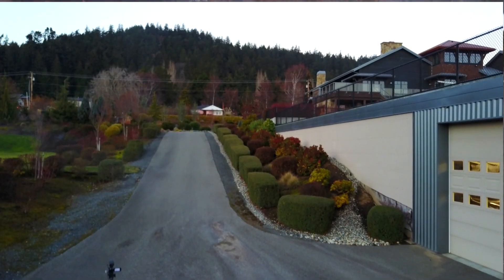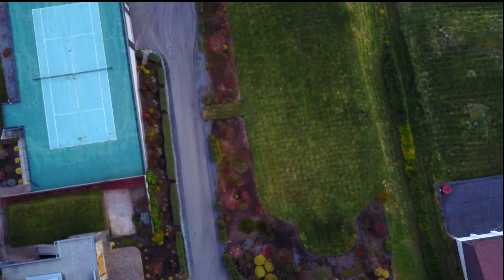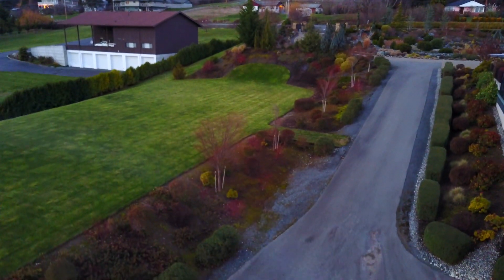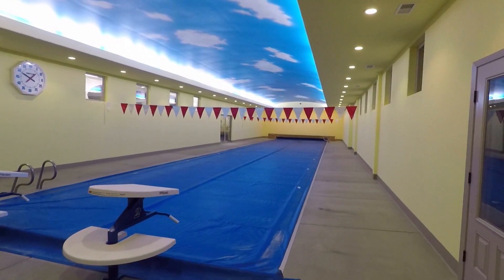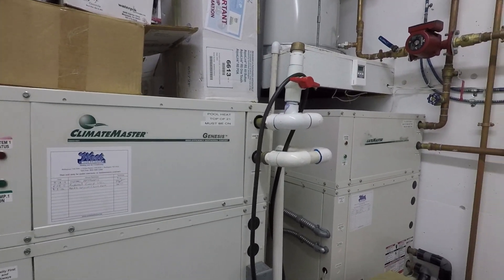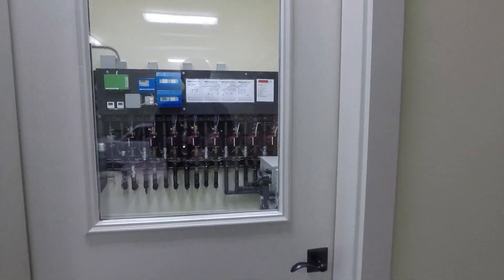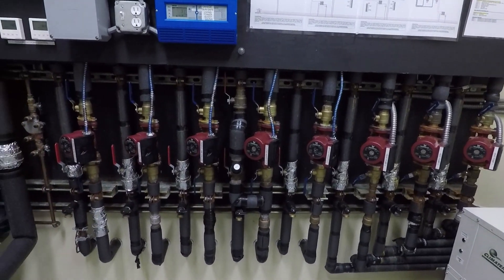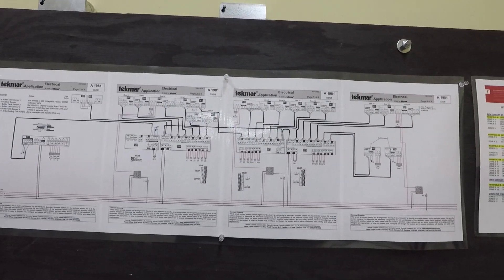Ford towing a Chevy plus a massive Geothermal system.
A good look at a massive geothermal system that heats and cools a 7000' homes, plus a pool and shop building.